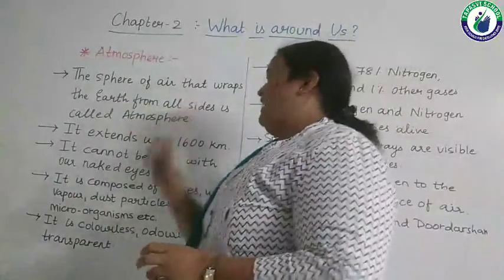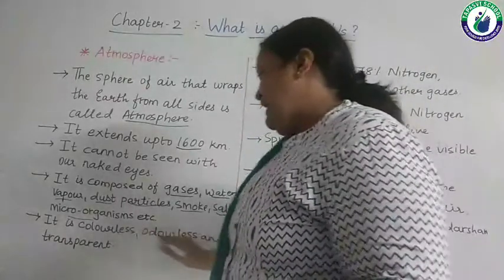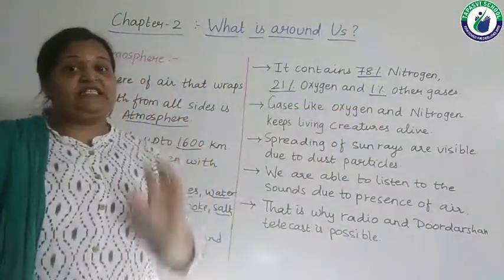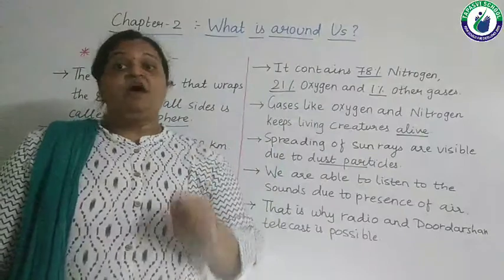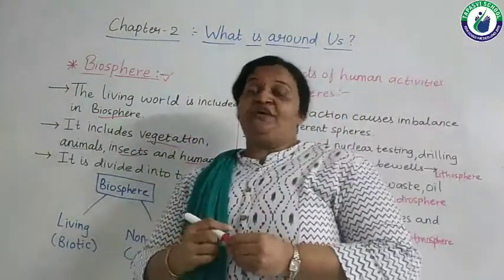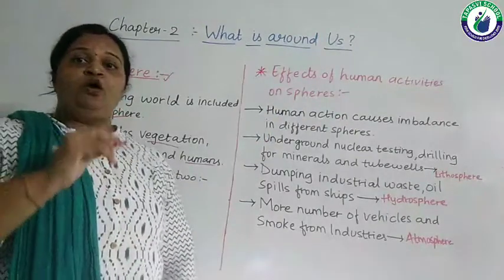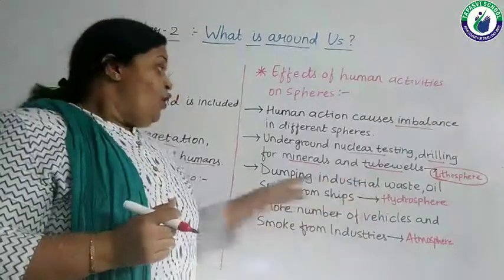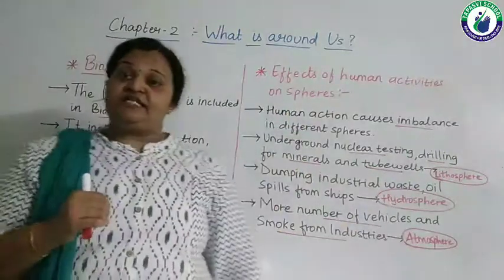STD 8 | S S | CH 2 | LECTURE 2